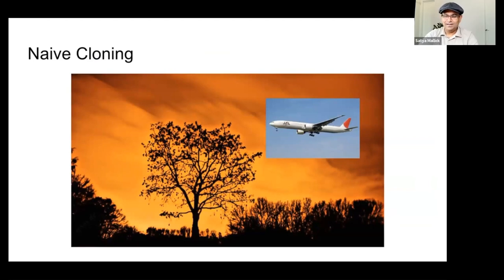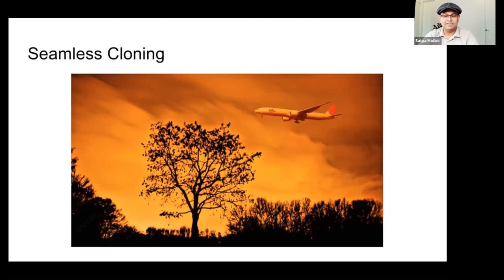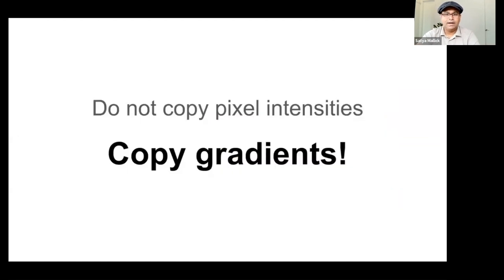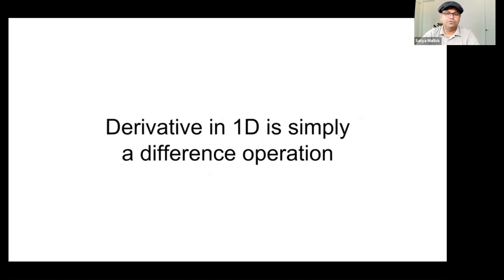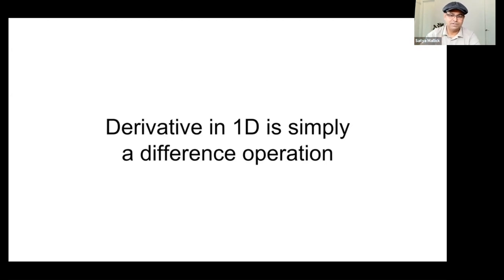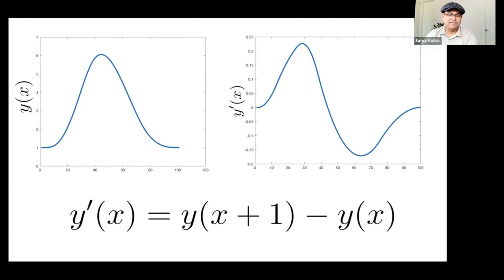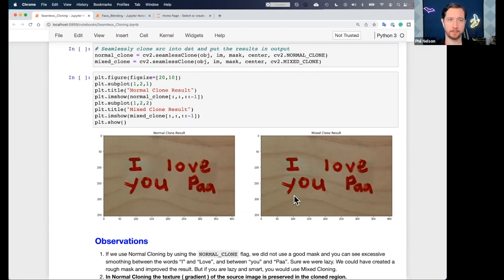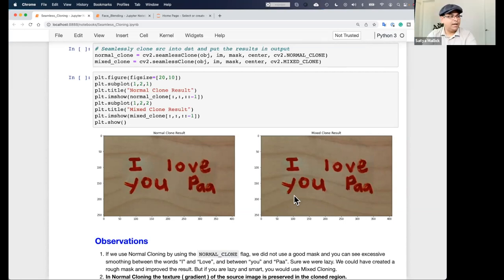Seamless Image Cloning / Compositing with OpenCV - Weekly Webinar Episode 67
CEO Dr. Satya Mallick shows us how to use opencv to seamlessly insert one image into another, with some amusing results!

Chapters
0:00:15 Intro
0:02:51 Seamless Image Cloning
0:42:14 Giveaway: OpenCV Course
0:44:09 Questions & Answers
0:50:33 Outro